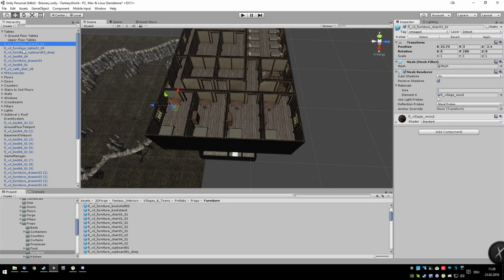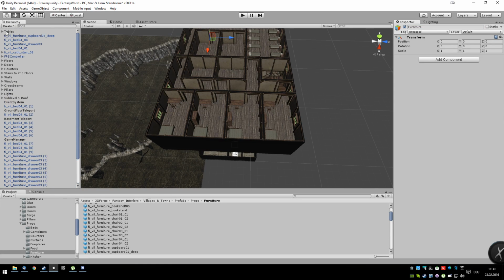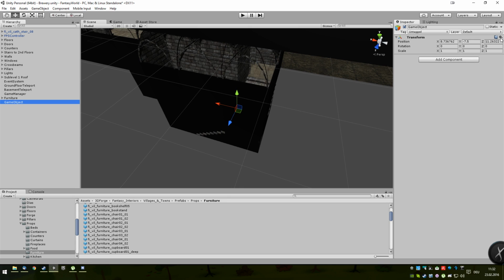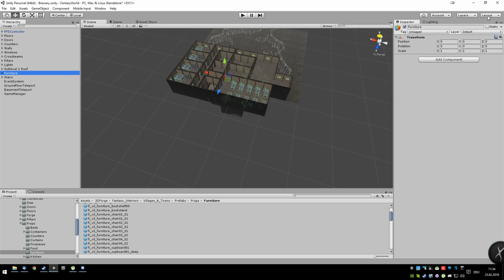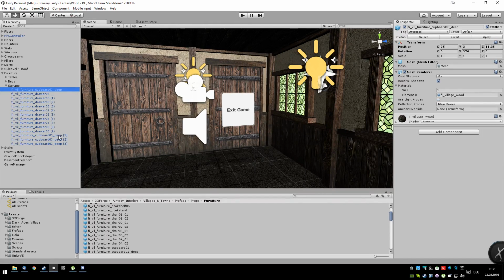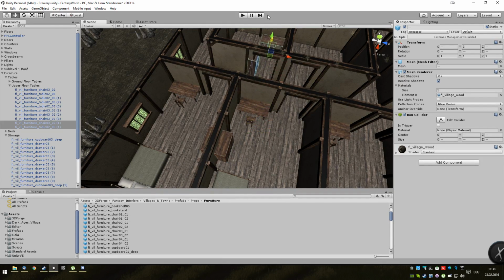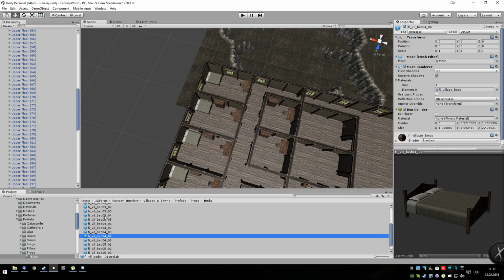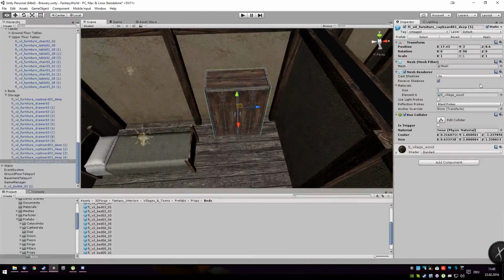[Game Dev] Level design for small fantasy world project gamedev (Part 5)